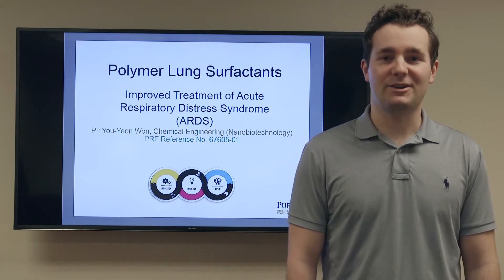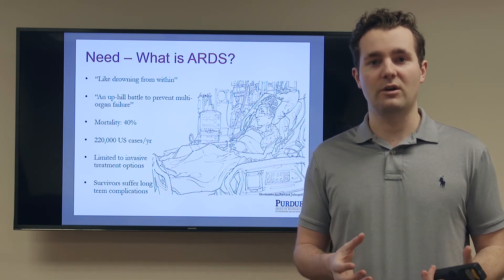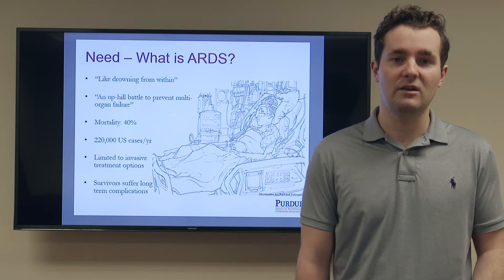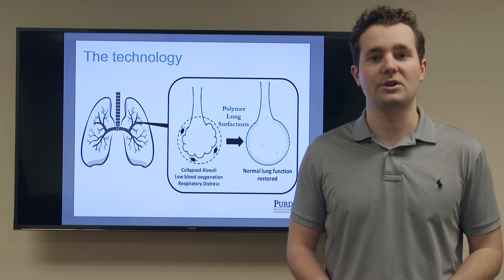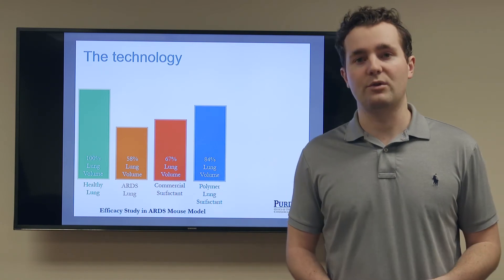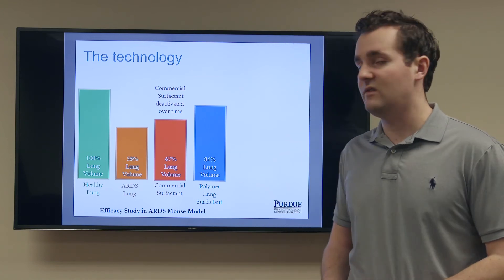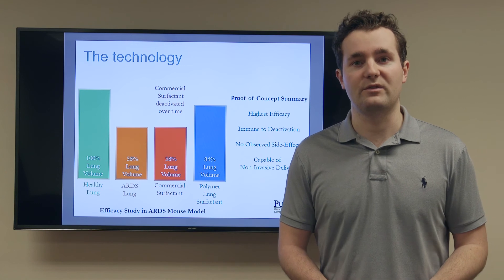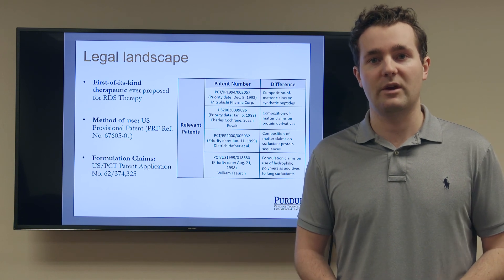7 Alleviating Infant Respiratory Distress Syndrome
Purdue University Research Assistant Davis Arick describes a novel synthetic lung surfactant shown to reduce respiratory distress syndrome in infants.